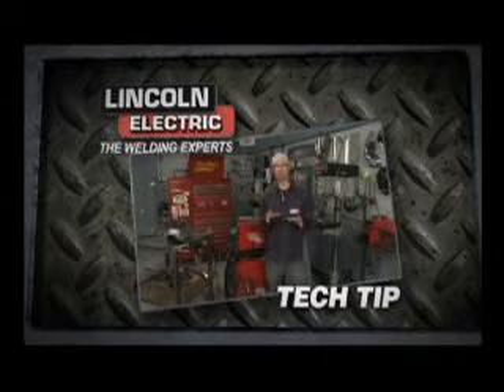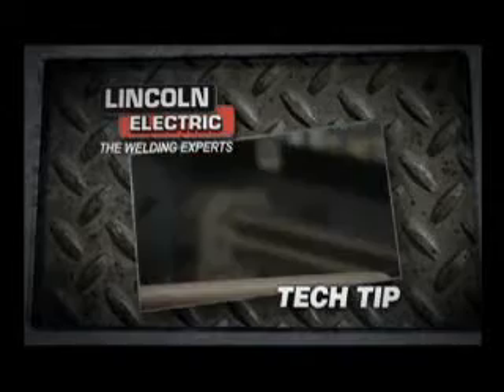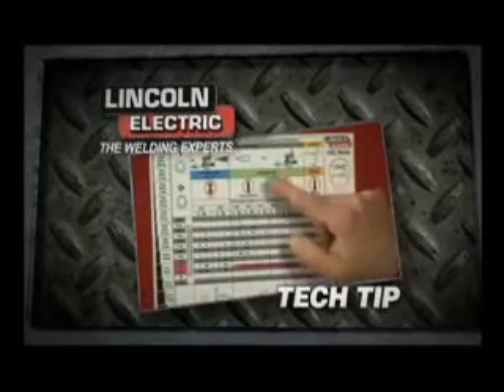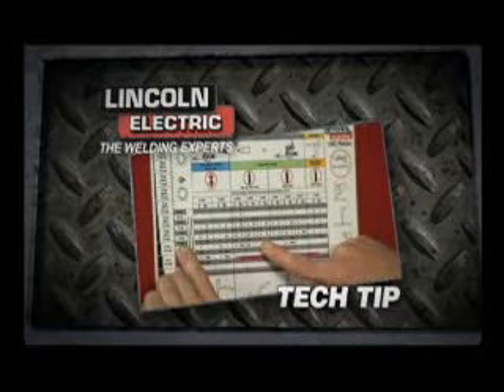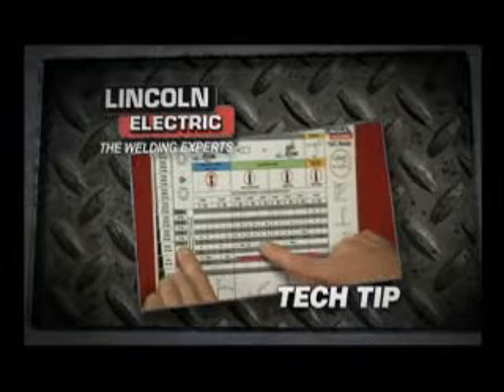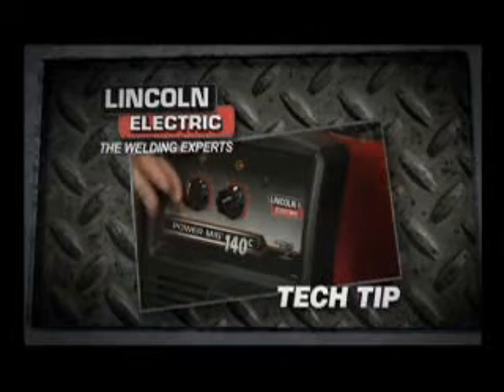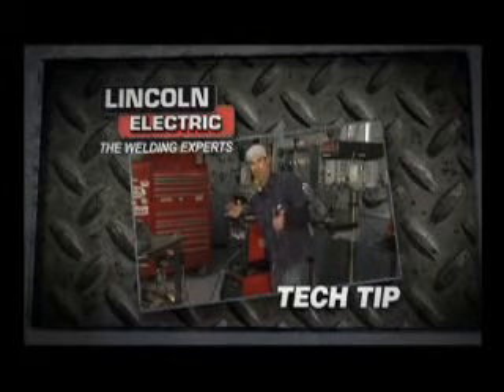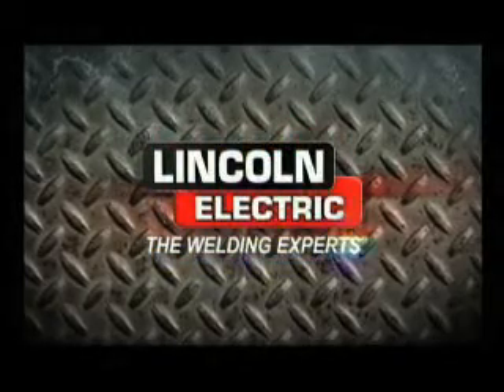Two Guys Garage® - Setting up MIG welder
Two Guys Garage Welding Tech Tips with Bryan Fuller

To learn more about Lincoln Electric's line of MIG welders, go